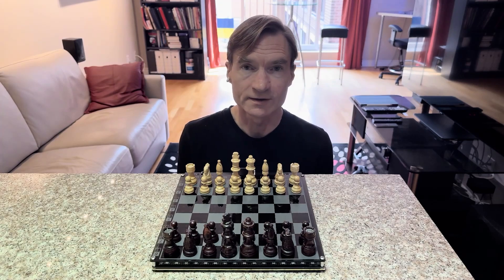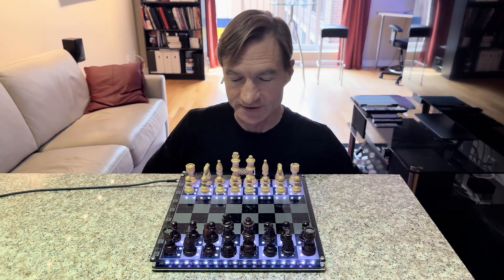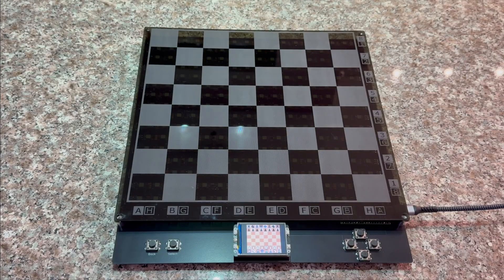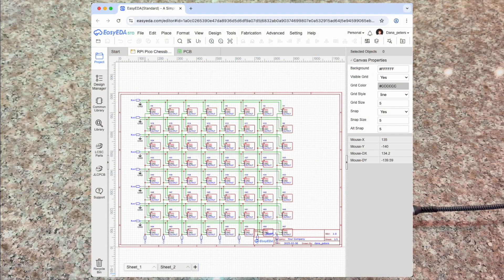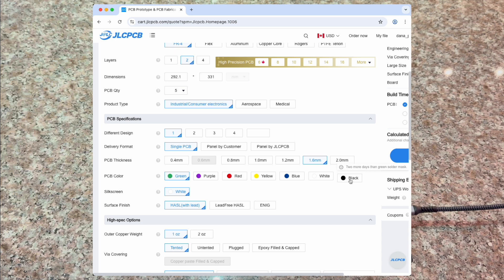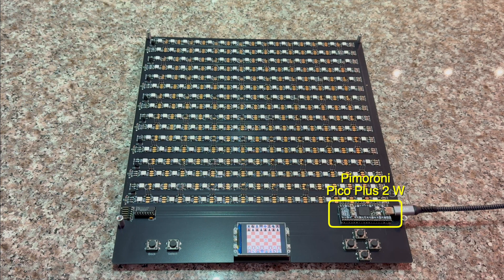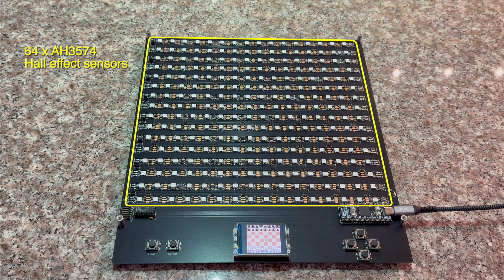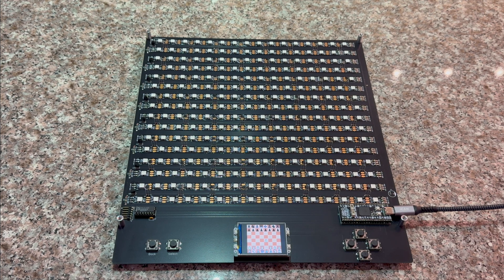Raspberry Pi Pico Chessboard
The 2nd version of a stand-alone chess computer using magnetic sensors, LEDs, and a Raspberry Pi Pico 2 W.

The software is still in development. I will update this description when a release is ready.